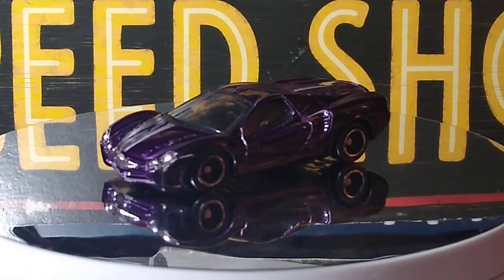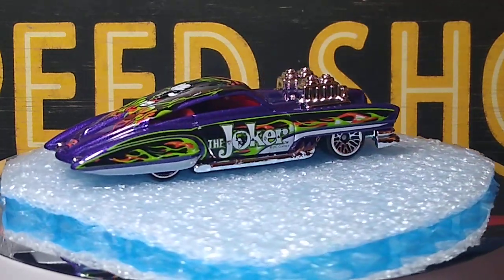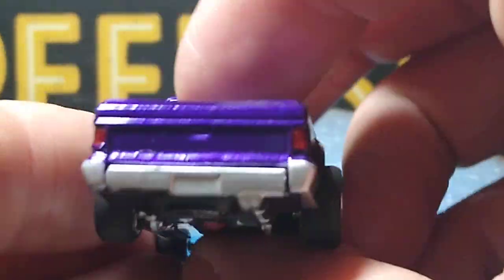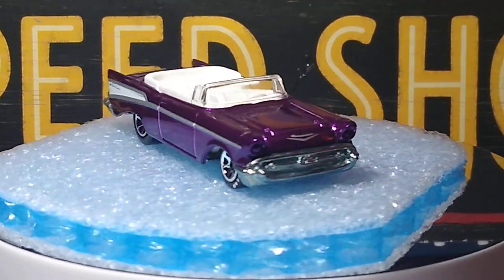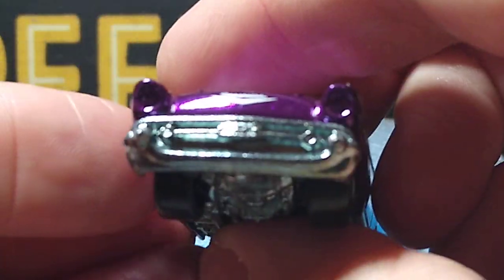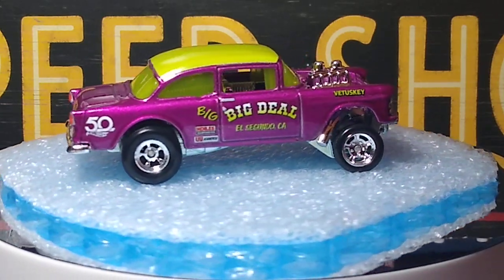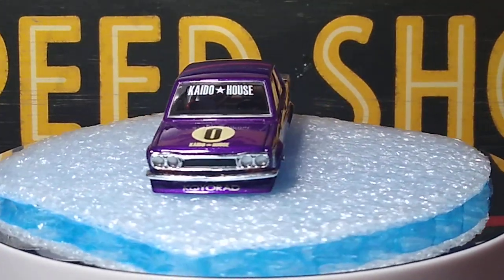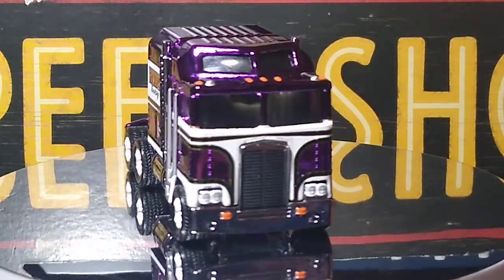My answer to the show your purple car challenge by Tony's Diecast Customs